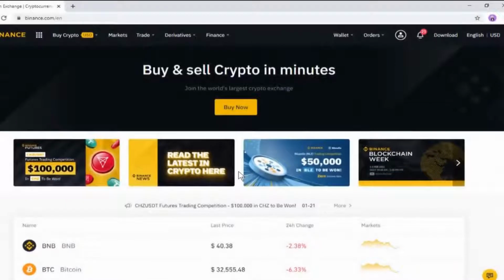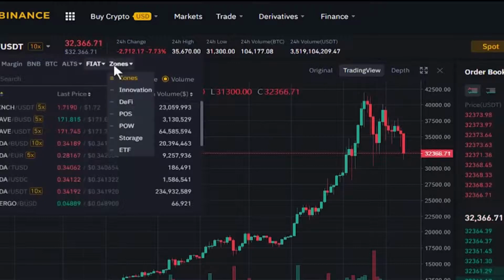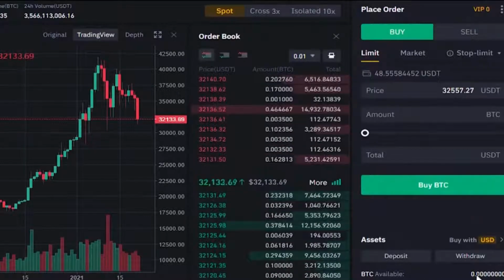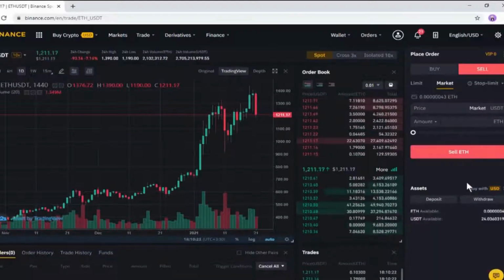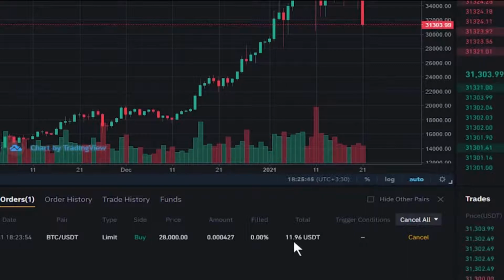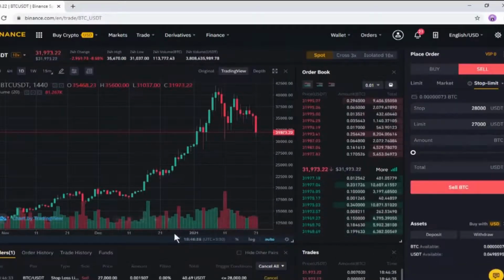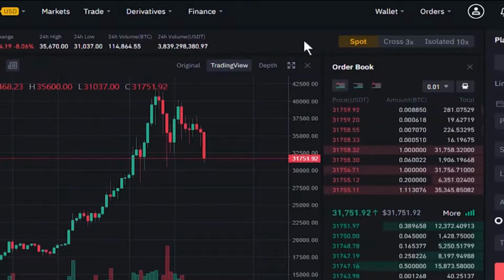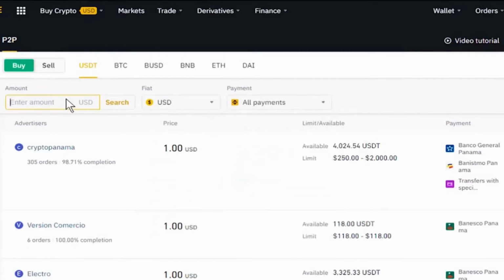A Beginner's Guide To Binance | How To Buy Crypto On Binance | Binance Tutorial 2021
If you want to learn more about using Circle with the royal q trading bot to execute a trade,